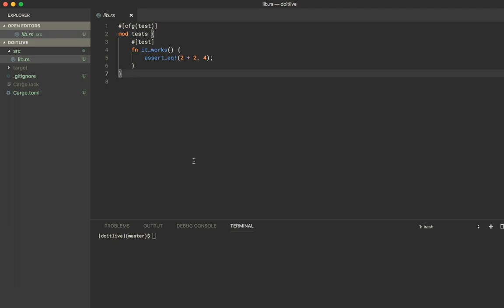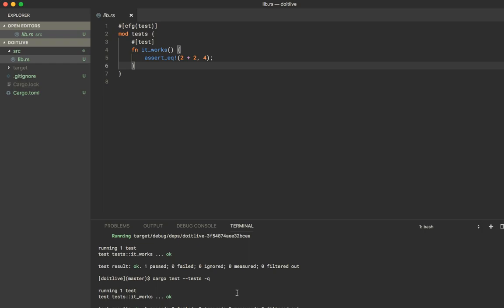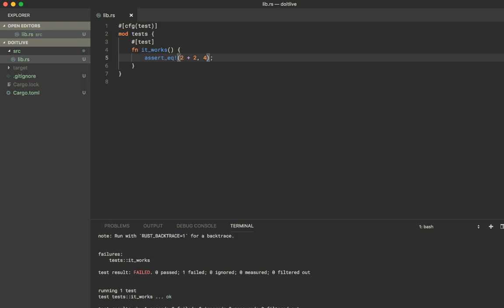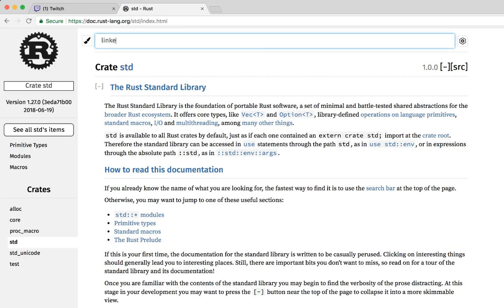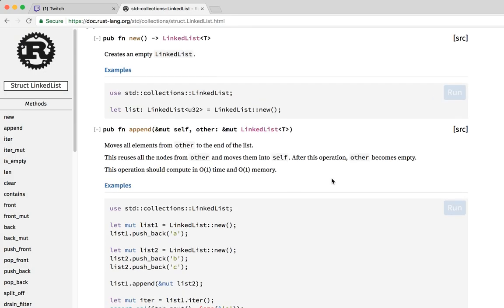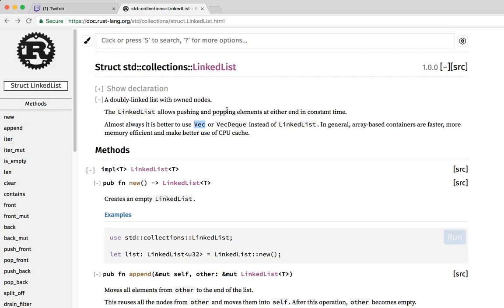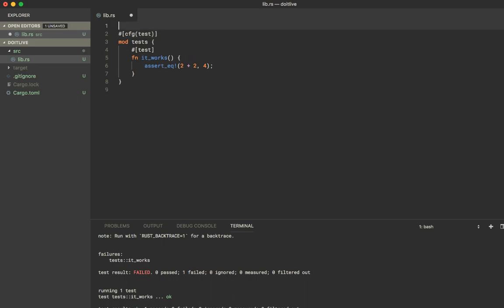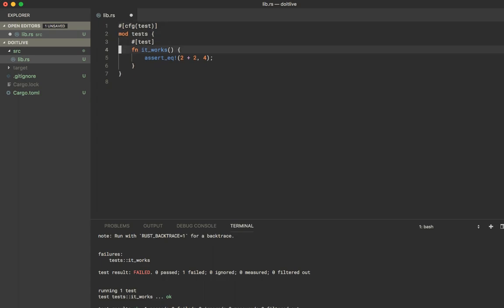Data structures in Rust - Part 1 - There was an attempt.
Stream #1 of Rust programming was total failure.